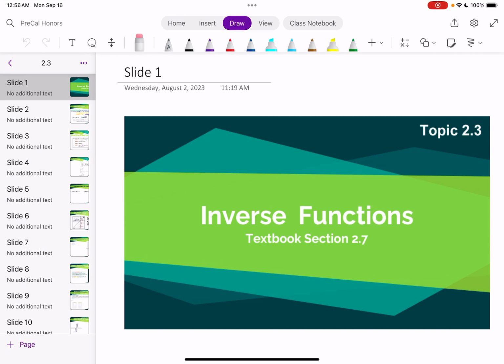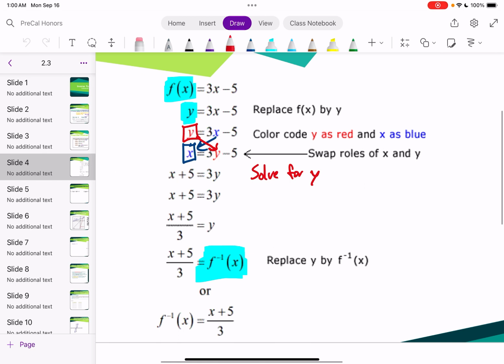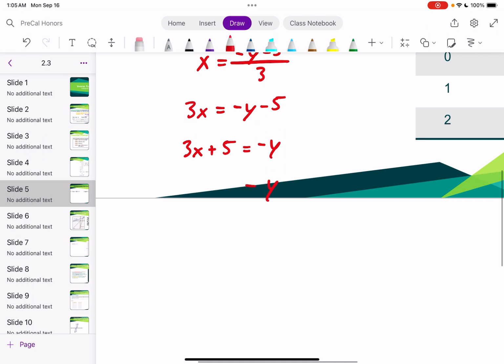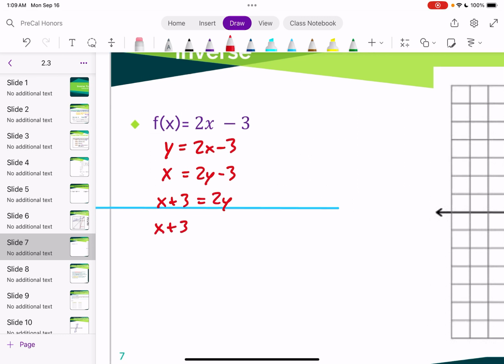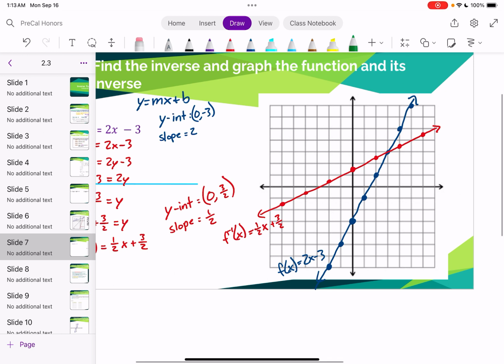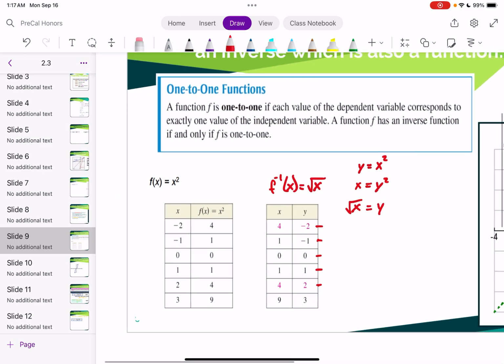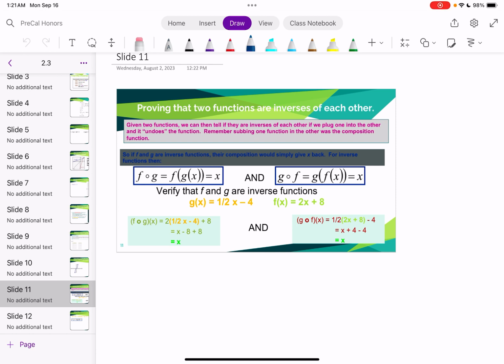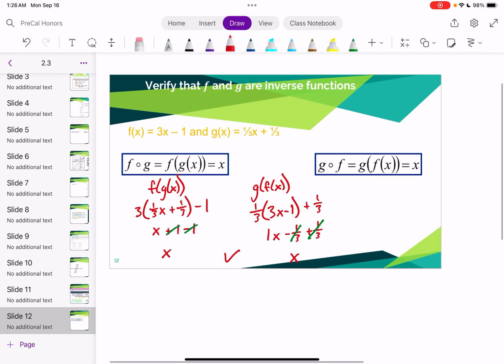2.3 Inverse Function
Topics Reviewed:
 - Finding an Inverse Function Equations, Tables, and Graphs,
 - Determine Graphically if a Function has an Inverse which is also a Function
 - Proving Two Functions are Inverses of Each Other.